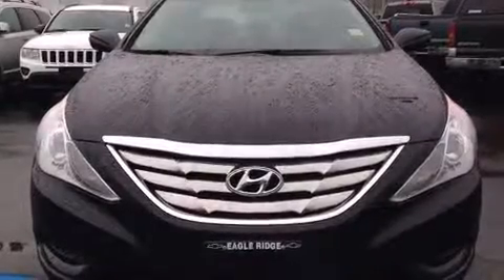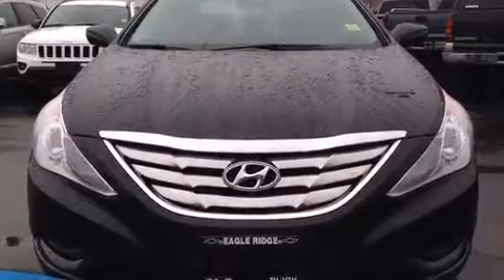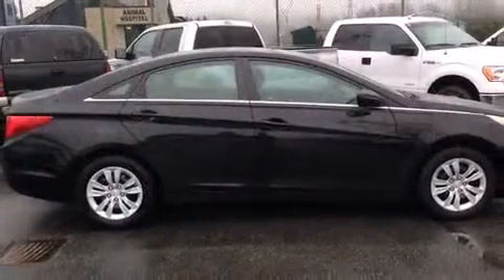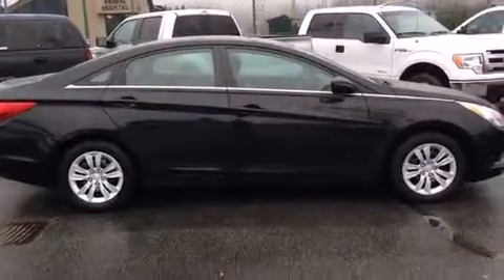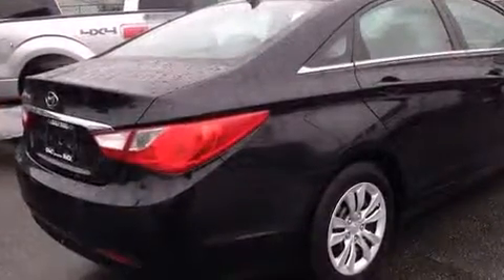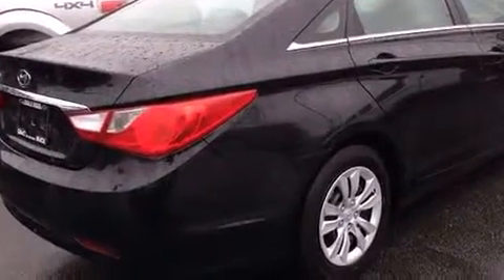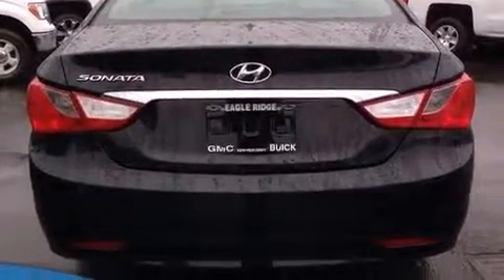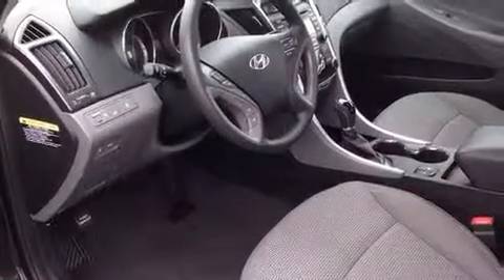2013 Hyundai Sonata in Coquitlam, BC V3E 1K9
2595 Barnett Highway.

The 2013 Hyundai Sonata. This 4 door, 5 passenger sedan has not yet reached the 50,000 kilometer mark! Under the hood you'll find a 4 cylinder engine with more than 170 horsepower, and for added security, dynamic Stability Control supplements the drivetrain. All of the premium features expected of a Hyundai are offered, including: 1-touch window functionality, variably intermittent wipers, a trip computer, heated seats, power door mirrors, an overhead console, and cruise control. Audio features include a CD player with MP3 capability, steering wheel mounted audio controls, and 6 well positioned speakers. Passenger security is always assured thanks to various safety features, such as: head curtain airbags, front SIDE impact airbags, traction control, brake assist, anti-whiplash front head restraints, a panic alarm, and 4 wheel disc brakes with ABS. This car was designed with safety in mind, allowing you to drive with even greater assurance. We pride ourselves in consistently exceeding our customer's expectations. Please don't hesitate to give us a call.